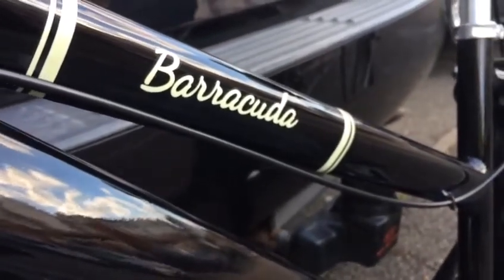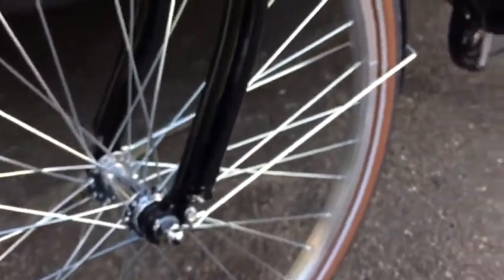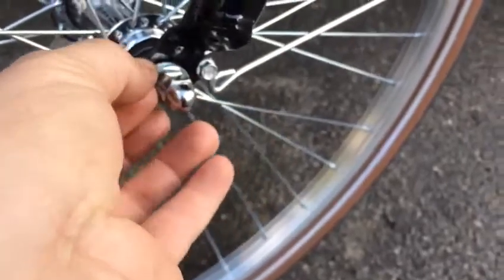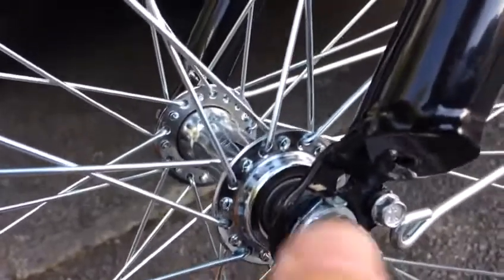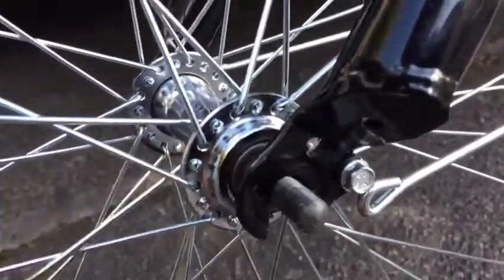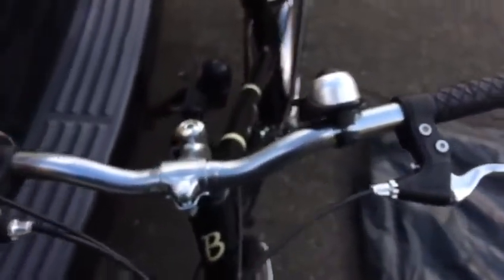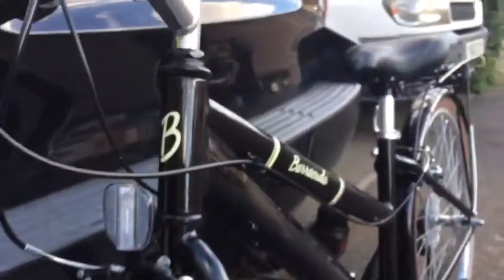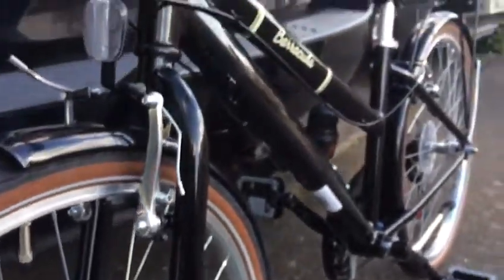A few good safety points when assembling your new bicycle- Part 1